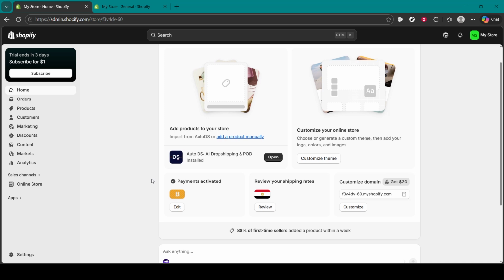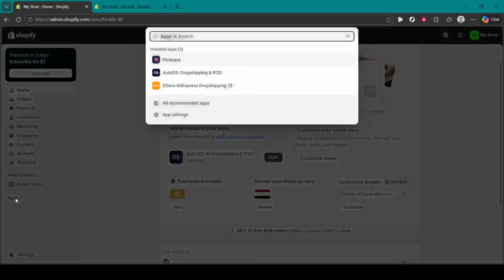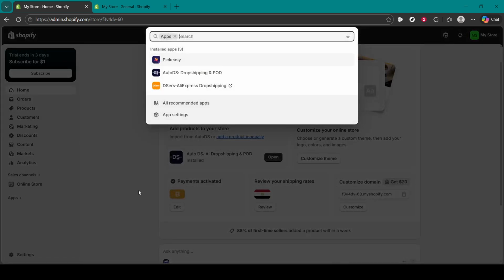How To Print Shipping Labels On Shopify (Easiest Way) (2026 Guide)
Streamline your order fulfillment with this definitive 2026 guide on how to print shipping labels directly from Shopify. We walk you through the updated Shopify Admin and hPanel to show you the most efficient way to buy and print labels for your B2B or retail storefront. This tutorial demonstrates how to select individual or bulk orders, verify customer addresses, and choose the best carrier rates from USPS, UPS, or DHL using Shopify Shipping. You will learn how to configure your default package dimensions to ensure accurate pricing and how to print your labels using a standard inkjet printer or a professional thermal label printer like a Dymo or Rollo. We also cover the 2026 requirements for international customs forms and how to automatically send tracking numbers to your customers once the label is generated. This walkthrough provides the most direct path to a professional shipping workflow that saves you time and money.